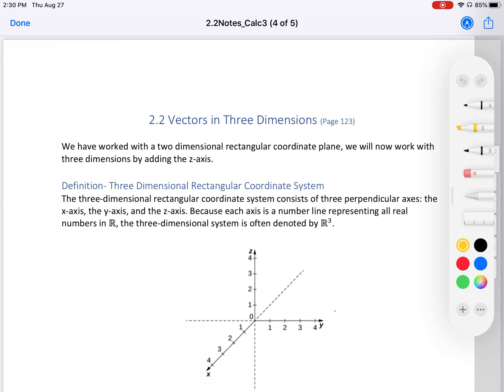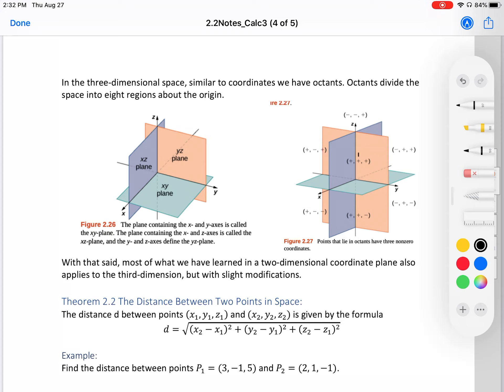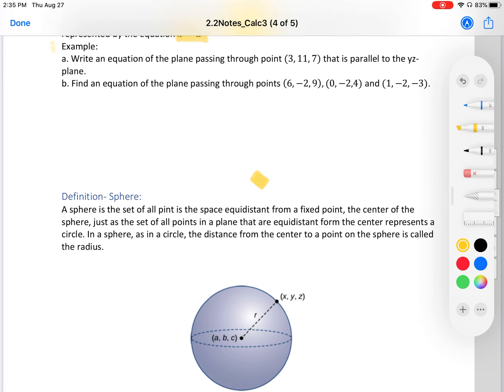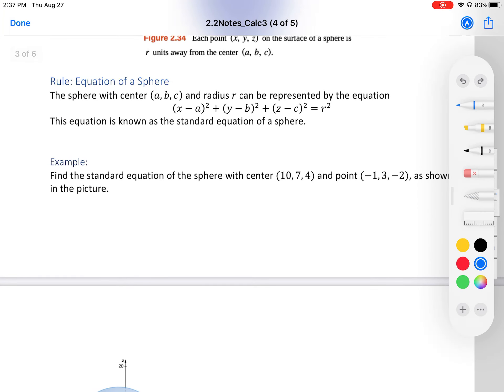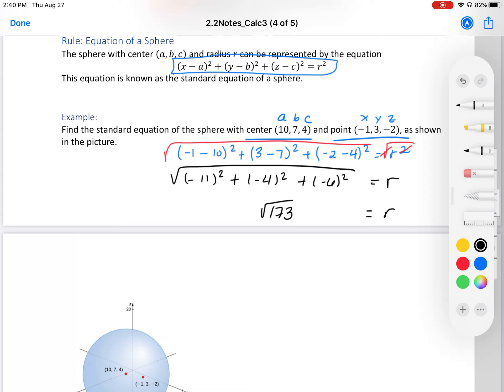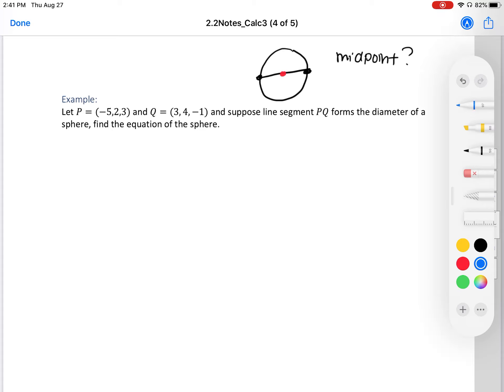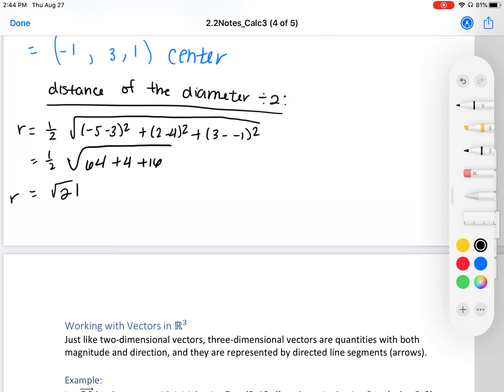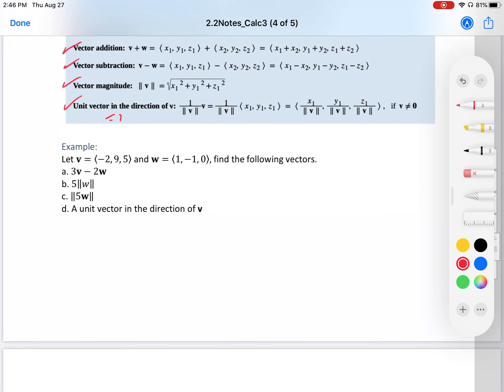Calc 3 Section 2.2